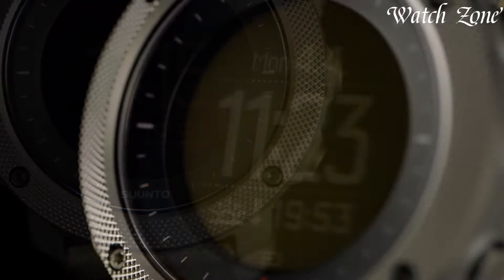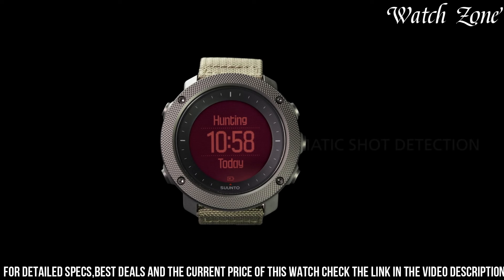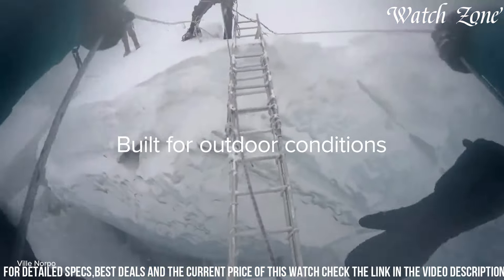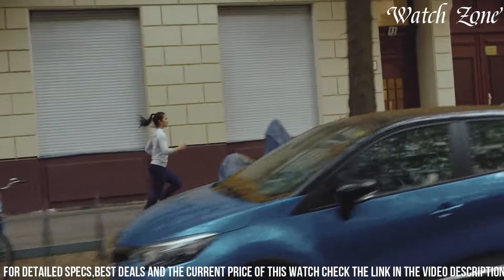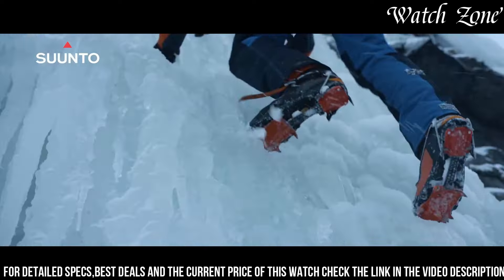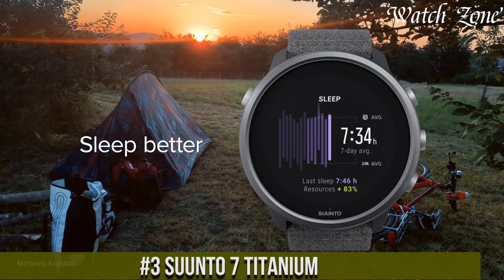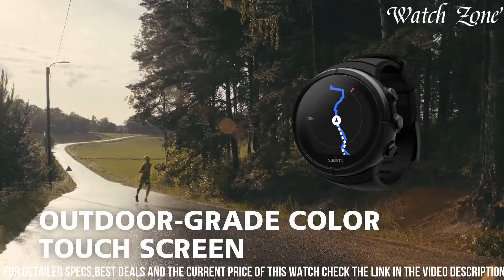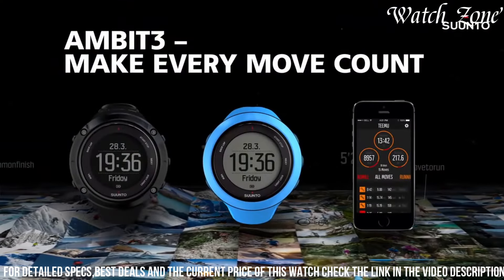Best Suunto Watches 2024 - OMG, PROVING EVERYONE WRONG 🤯🤯🤯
Links to the Best Suunto Watches 2024 are listed below. At Watch Zone, we've researched the top 9 Best Suunto Watches 2024 on the market, saving you time and money.

➤ 10. Suunto 5

➤ 8. Suunto 9 Baro Titanium

➤ 7. Suunto 7

➤ 6. Suunto Spartan Trainer Wrist HR

➤ 5. SUUNTO 9 Peak Pro Premium GPS Running, Cycling, Adventure Watch

➤ 4. Suunto Spartan

➤ 3. Suunto 7 Titanium

➤ 2. Suunto Spartan Ultra